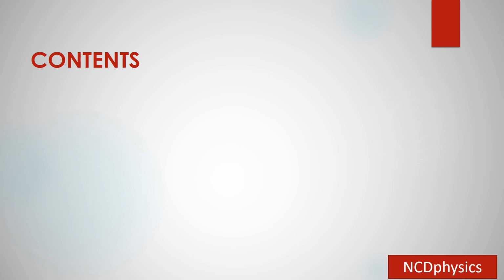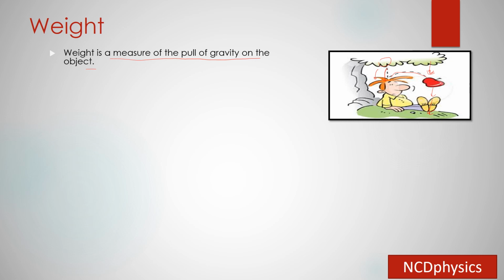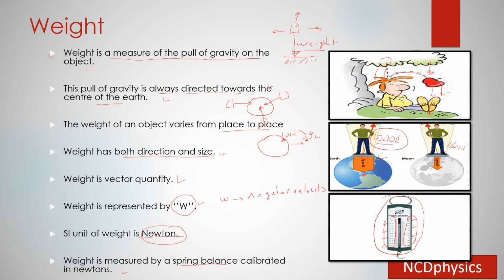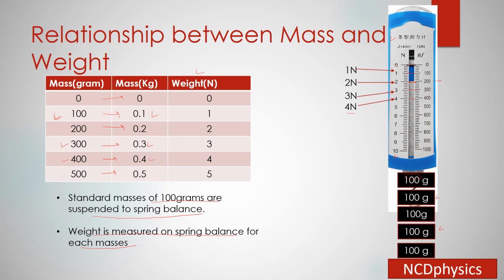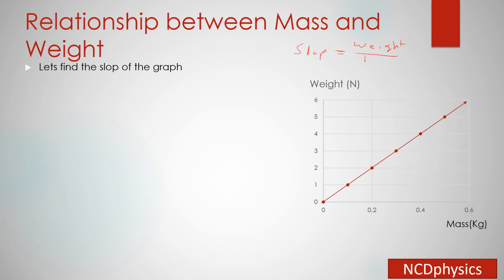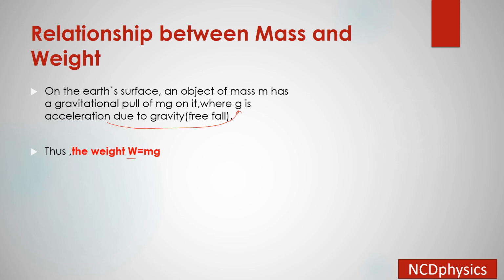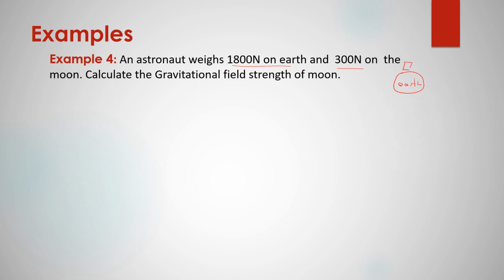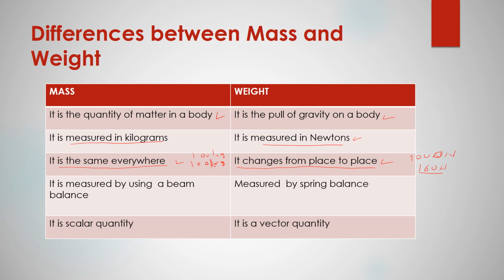Mass and Weight Differences between mass and weight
Video Content
Definition of Mass
Description of Weight
Relationship between Mass and Weight
Differences between Mass and Weight
Examples.